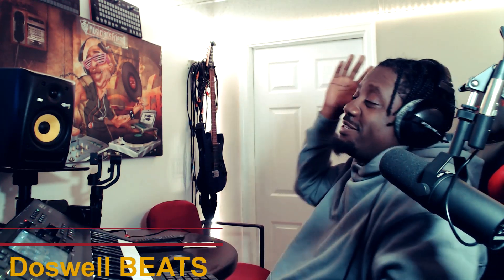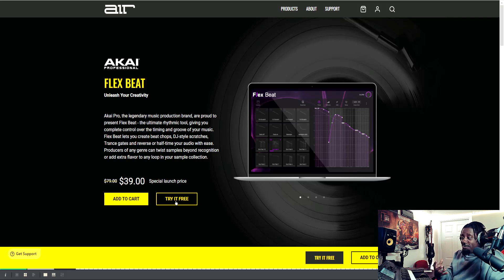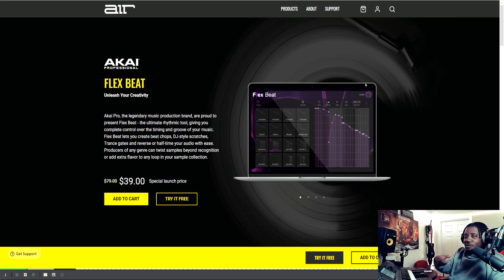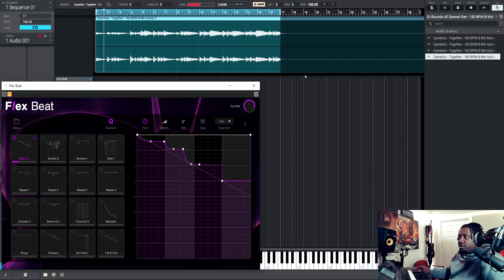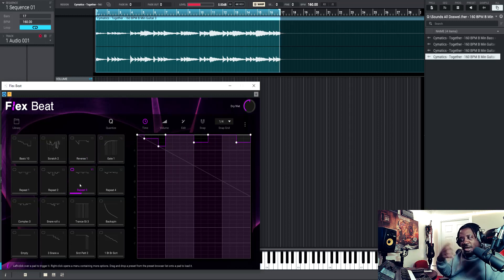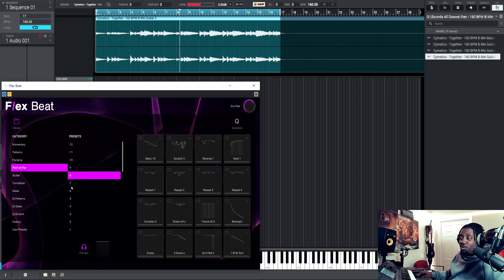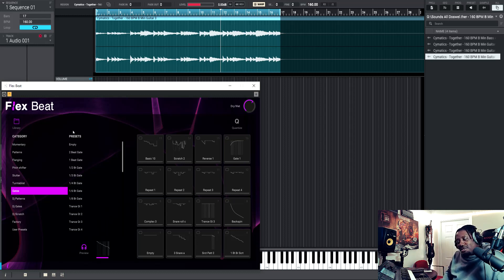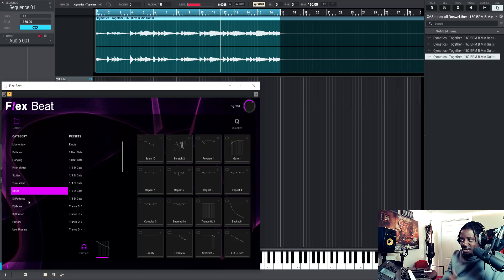Doswell Beats Review Air Technology VST Flex Beat MPC Software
air technology vst Flex Beat was not working for me on my pc. It didnt give me the option to choose Vst 2 Or Vst 3. It just install the vst 3. in this video i will show that it is working on PC with a workaround. Flex beat is dope and i am really linking it. But its others out there like it.